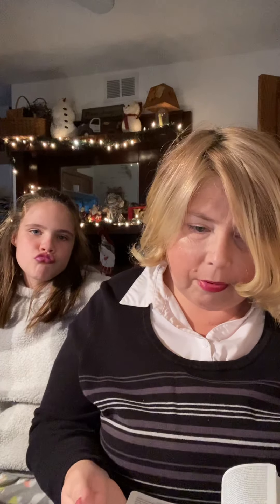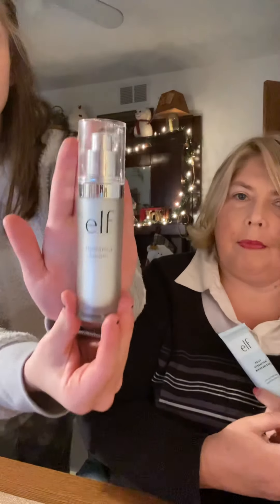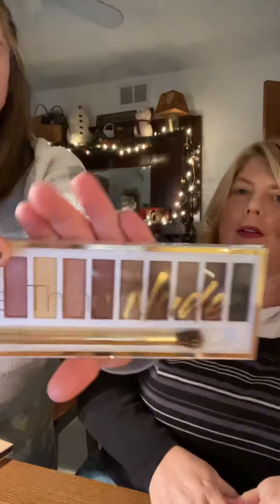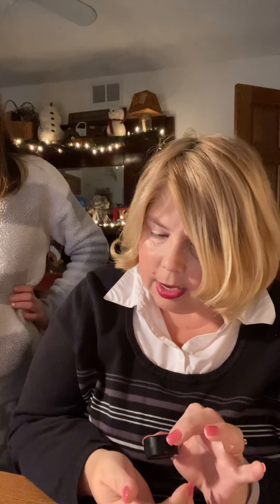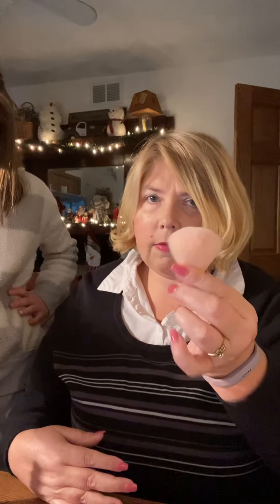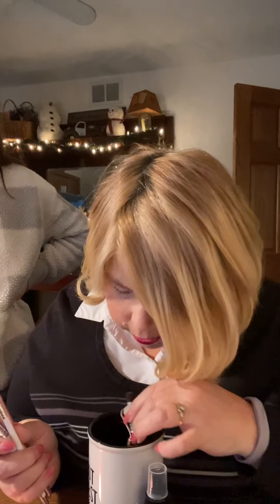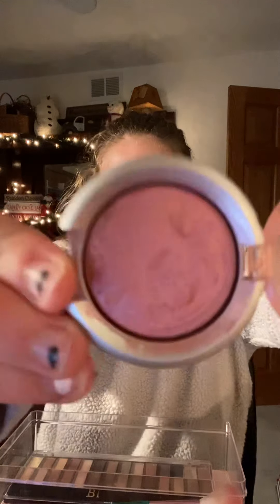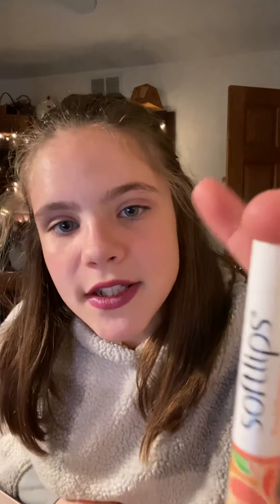Makeup tour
Short short tour of what make up products we use on a daily basis also faithBlooms and Flourish with him did this together as a big project that we wanted to do for a while join us as we tore our make up collection help us to share this video and like it thanks so much